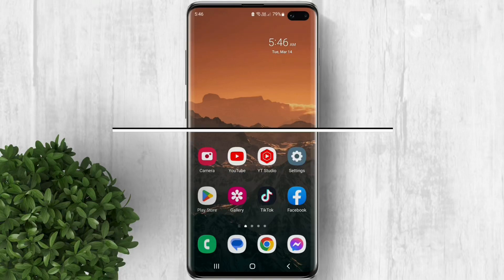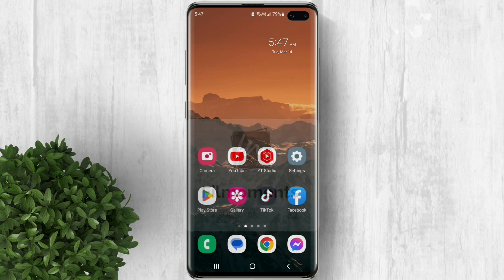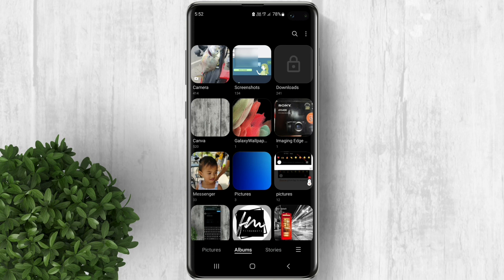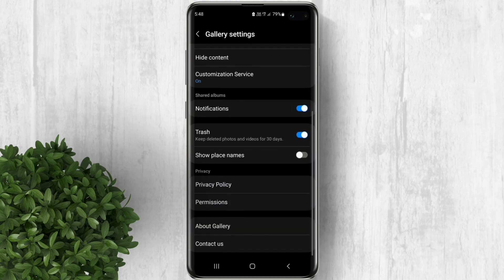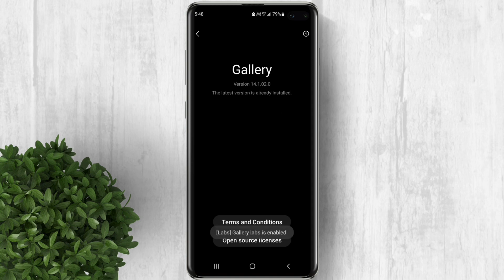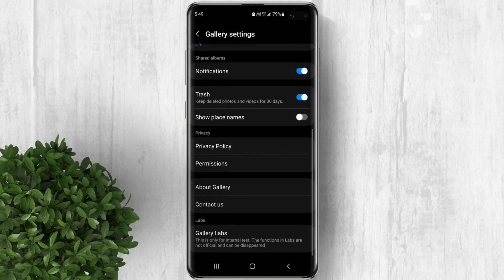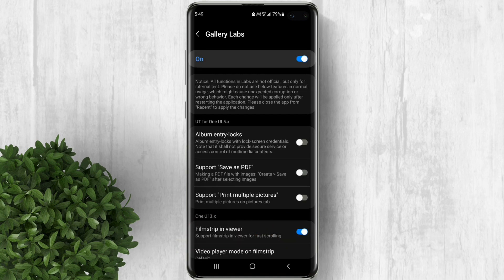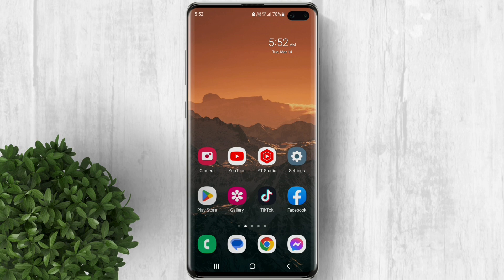How to Lock Albums in Samsung Gallery 2023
Easy steps on how to lock albums in Samsung gallery app.

lock albums in Samsung gallery
Samsung One UI 5.0 Lock Gallery Album Feature
How to Lock the Gallery on Samsung Galaxy
how to lock and hide gallery photos on samsung
How do I lock an album in Gallery on Android
How do I lock an album on my Samsung s20
How do I lock an album on my Samsung s23
How to lock gallery in Samsung without app